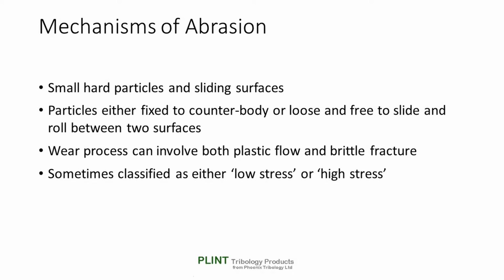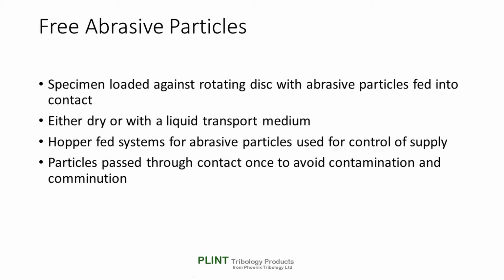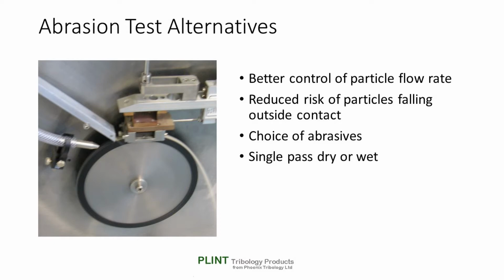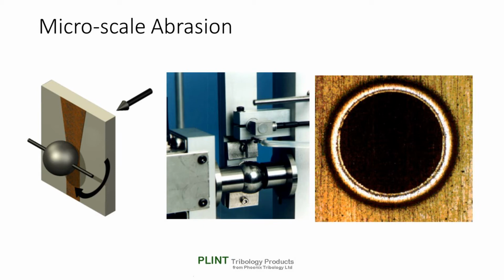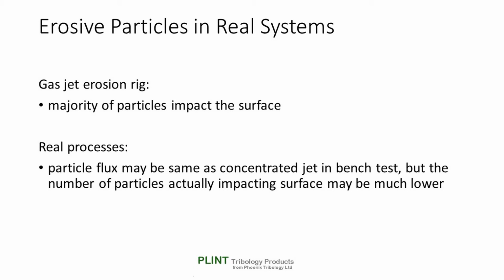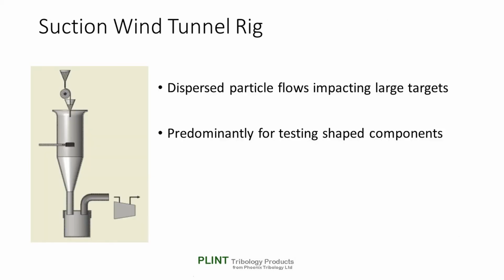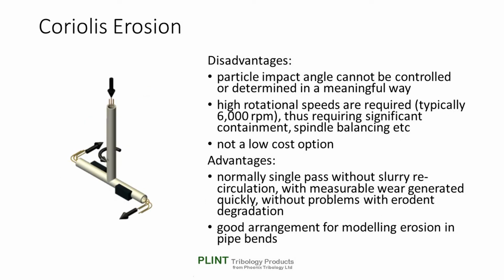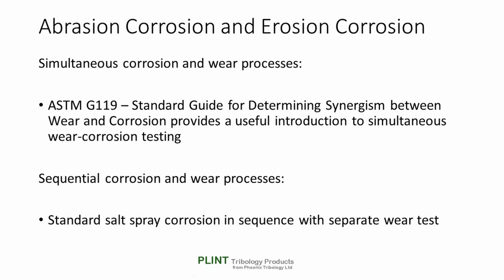An Introduction to Abrasion and Erosion Testing